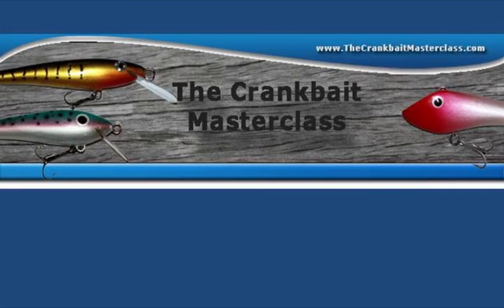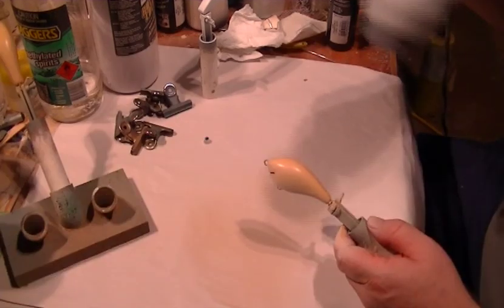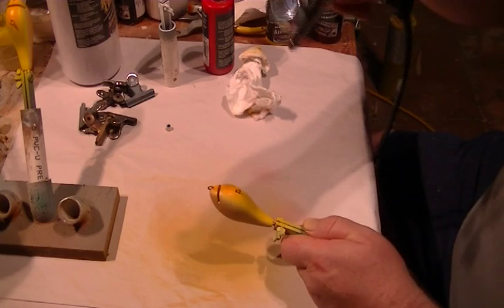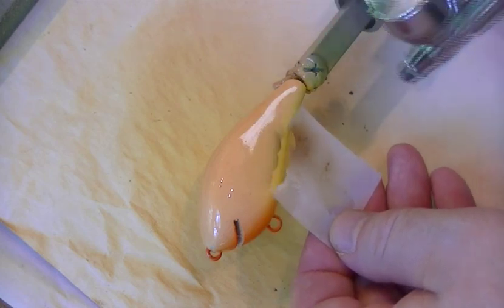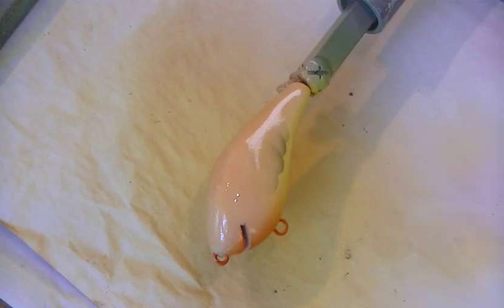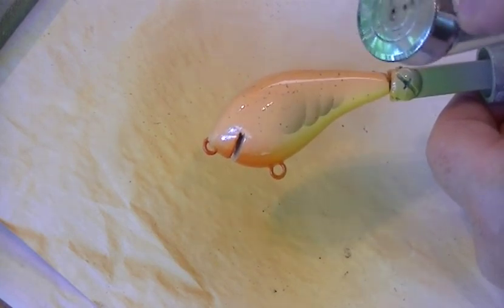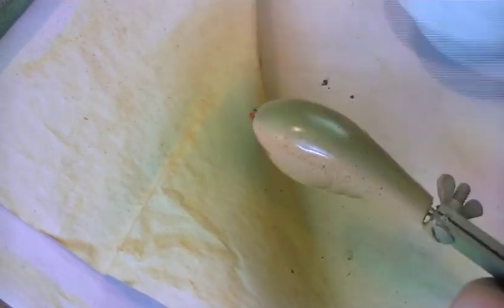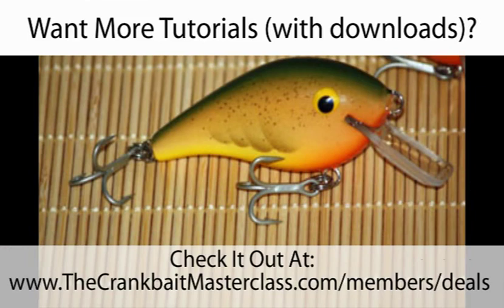painting summer crawfish pattern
Sample video tutorial on airbrushing a square billed crankbait in summer crawfish colors.